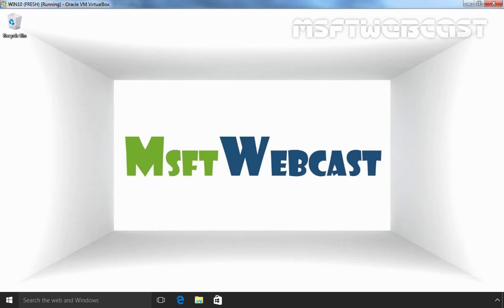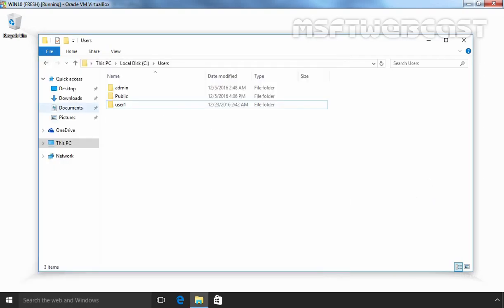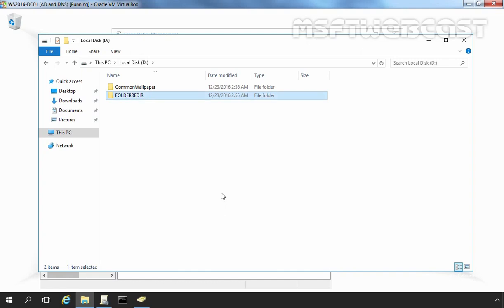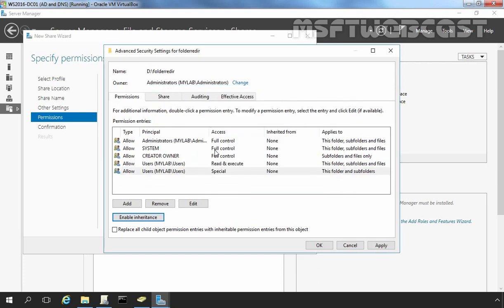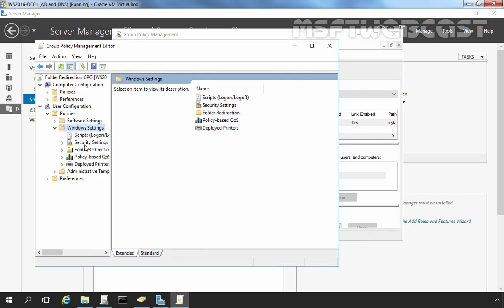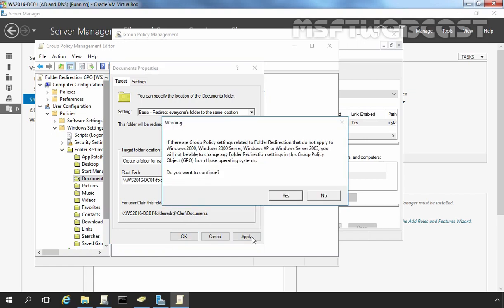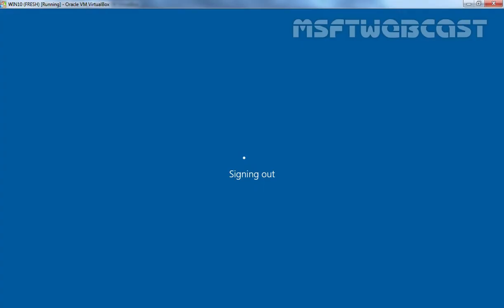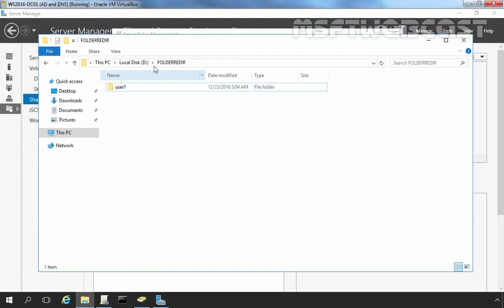14. How to Configure Folder Redirection GPO in Windows Server 2016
Hello Friends, In this video I will show you the steps on how to Configure Folder Redirection using group policy in Windows Server 2016.